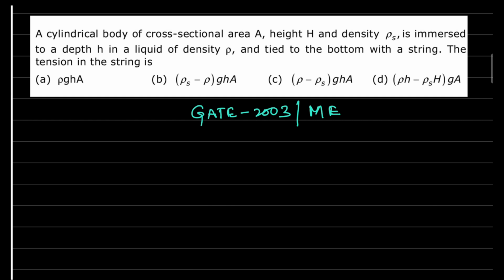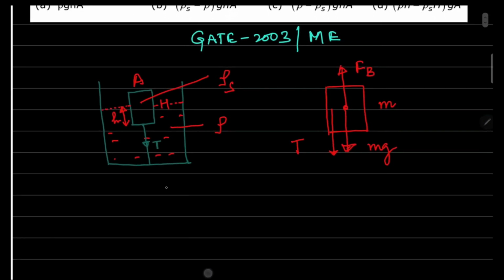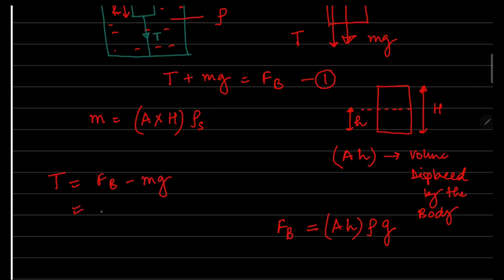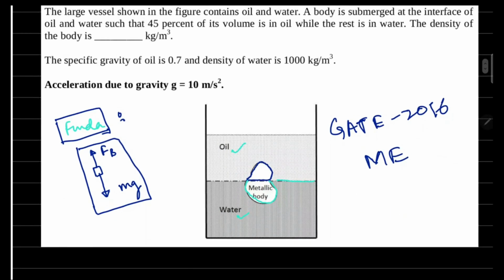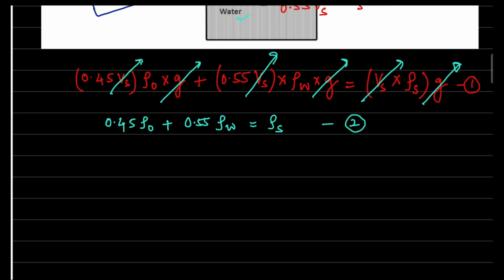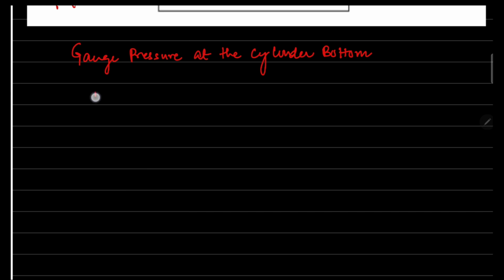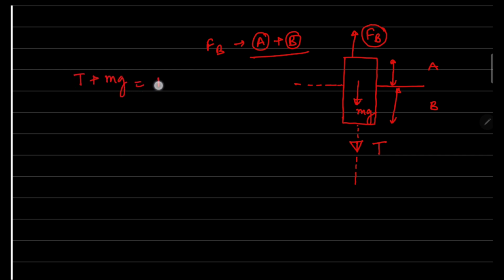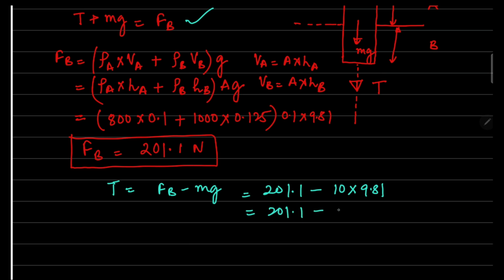GATE Problems|Previous Year|Buoyancy | Solved Numerical Problem | Fluid Mechanics | Fluid Statics